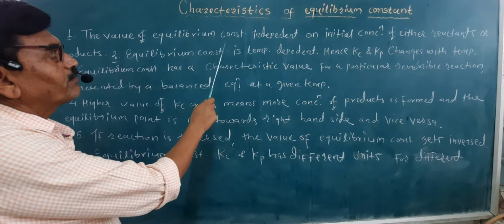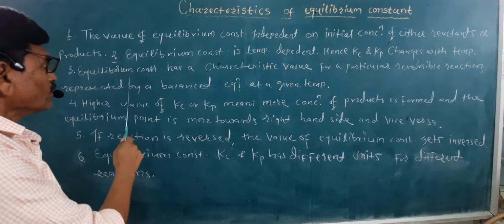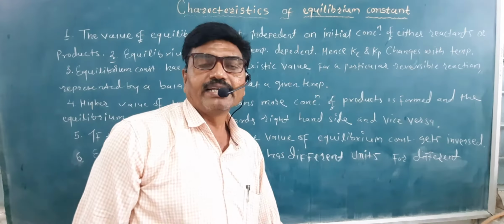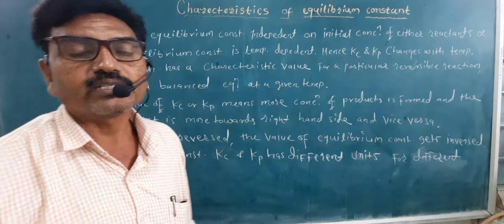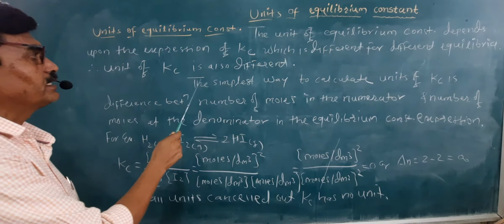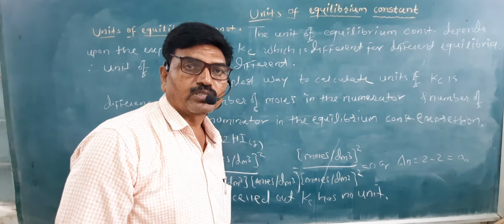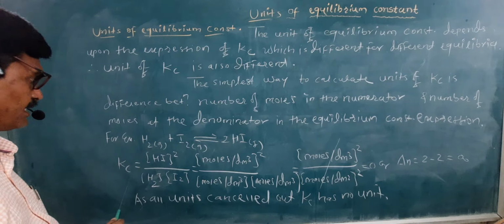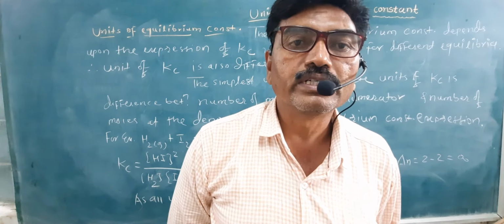XI science Chemistry 12 Chemical equilibrium video 6 Characteristics of equilibrium constant & units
In this video you will learn Characteristics of equilibrium and units of equilibrium